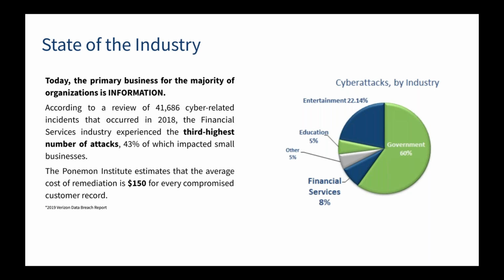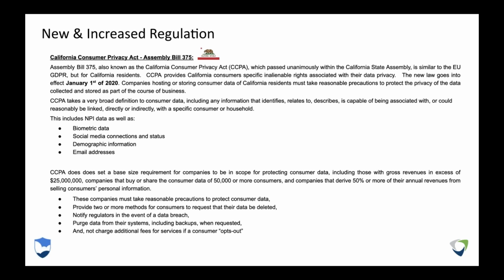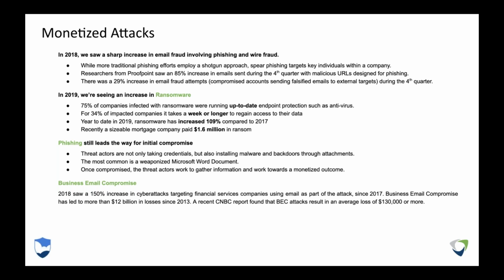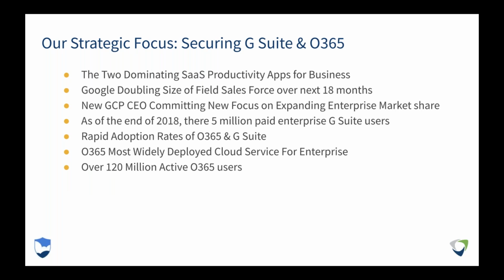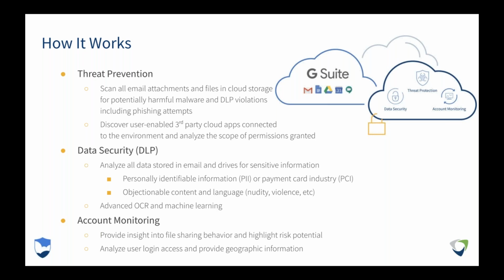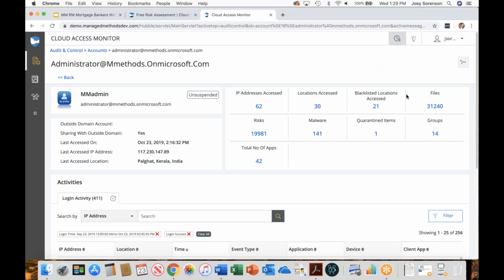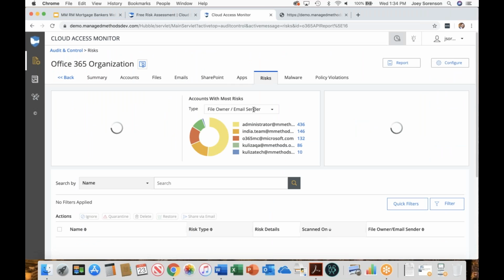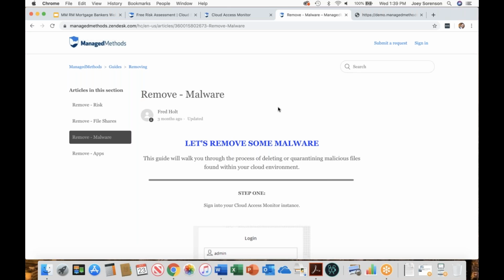Cloud Security for Mortgage Banking Made Easy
In October 2019, Richey May hosted a webinar featuring the experts from Managed Methods discussing cloud security and quick-deploying solutions focused on securing a mortgage business. Topics included: The Reality of Cloud App Data in Mortgage Banking; How to Secure Cloud App Data and Product Architecture & Demonstration